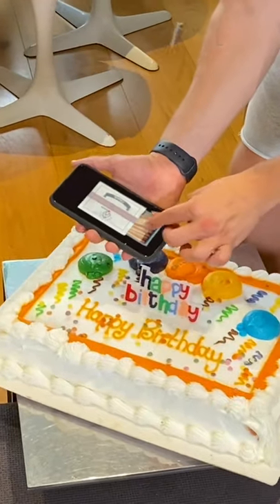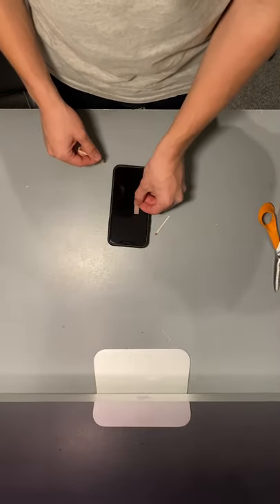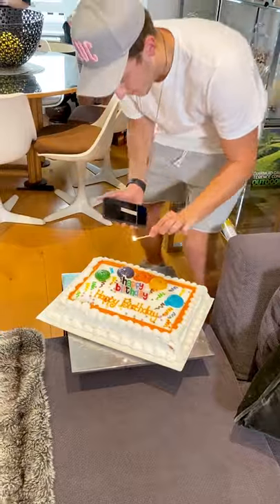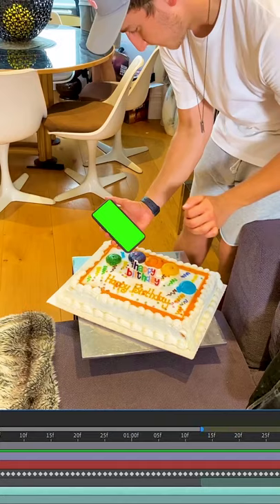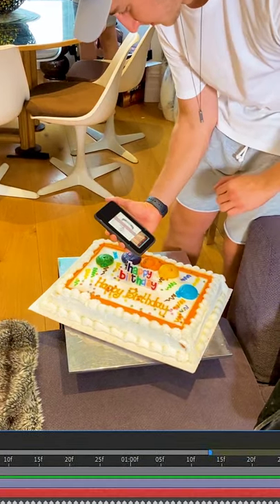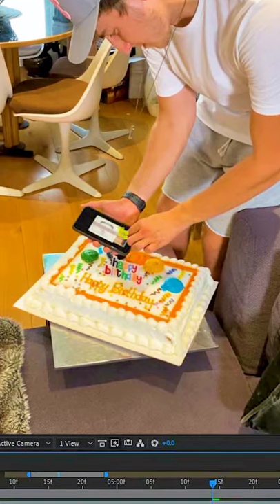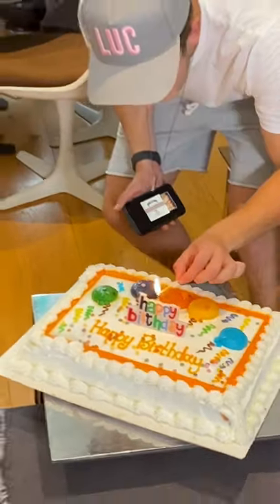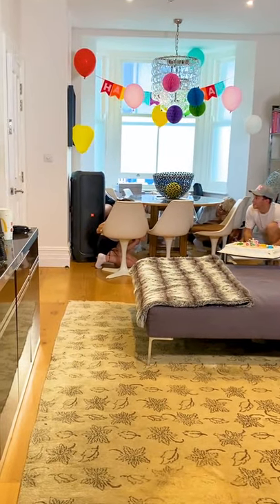Pulling A Matchstick From Inside Phone Revealed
Pull The Match From iPhone Tutorial | Behind The Scenes